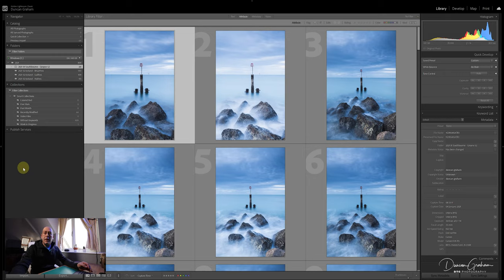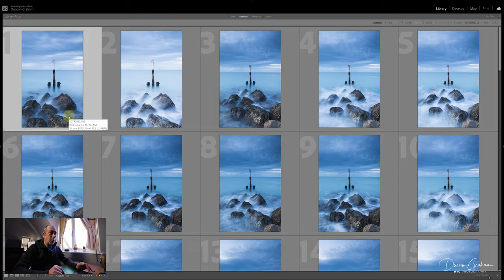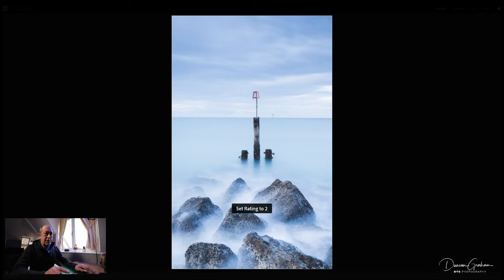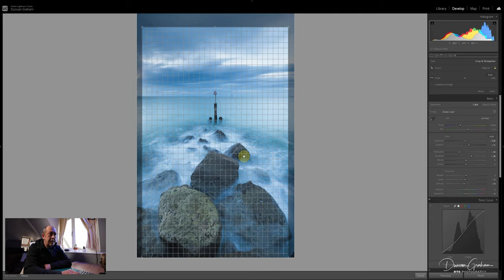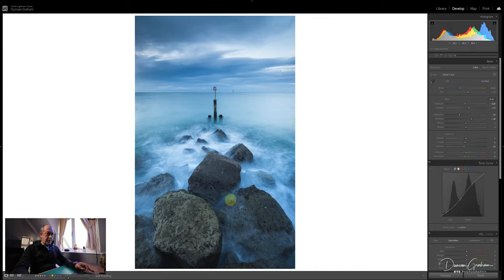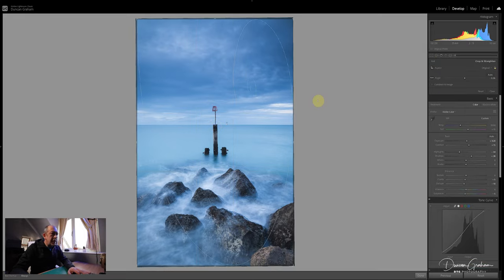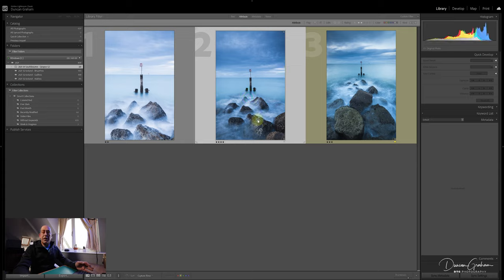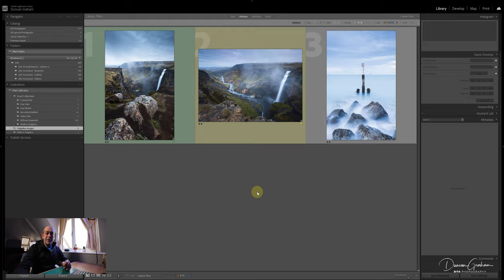Culling Images in Adobe Lightroom Classic | Lightroom Tutorial for Landscape Photographers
A bit of a mammoth lightroom tutorial video I am afraid where I go through my process for culling images in Adobe lightroom classic.  I thought it was going to be shorter but I guess I got carried away !

I also do a little bit of quick processing on a couple of landscape photography images during the video.

Using the star ratings to keep track of what I do and show some tips on how to delve into your archives at times where you cant shoot such as lockdowns.

Recorded on my Canon EOS R5 mirrorless camera.